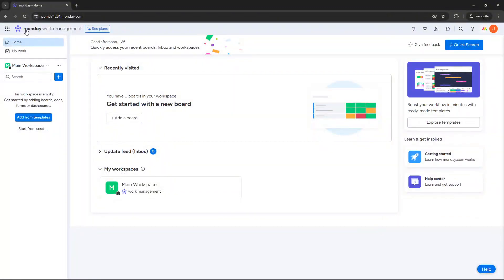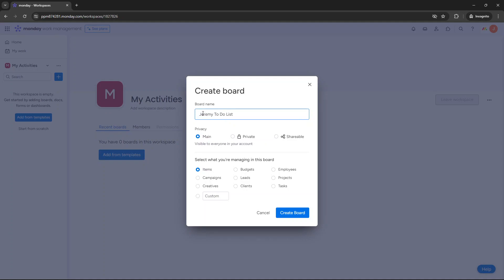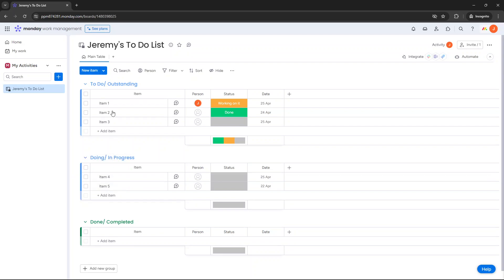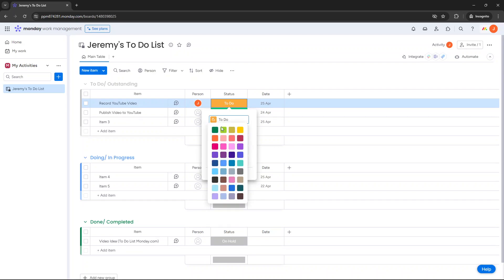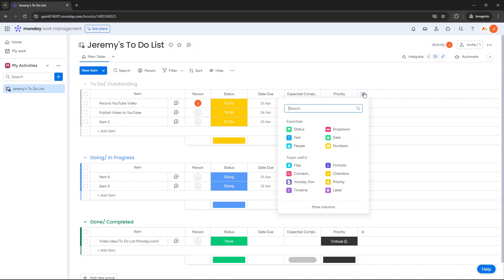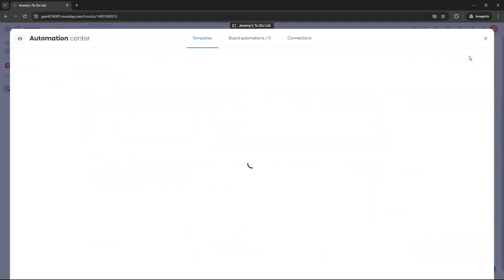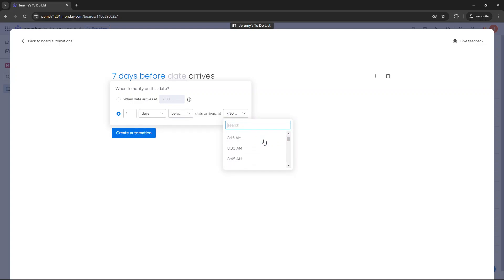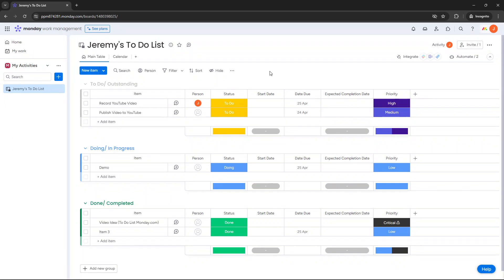How To Create A To Do List In Monday.com [Optimal Template + Automations]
In this video, I walk you through how to set up a to do list in Monday.com, and share some handy automations to help you manage your tasks... .